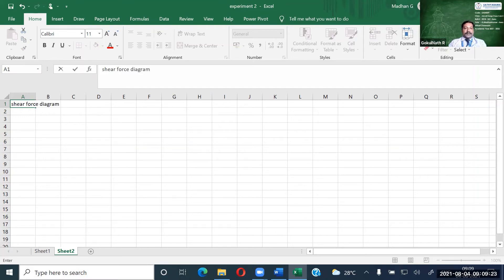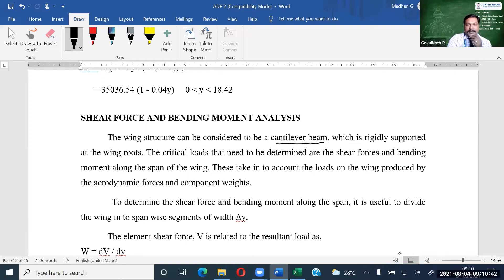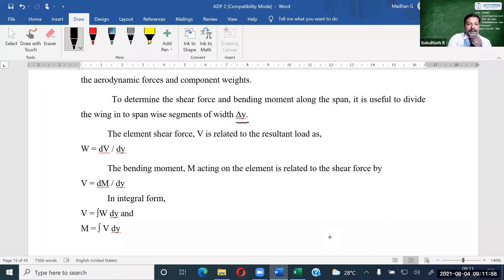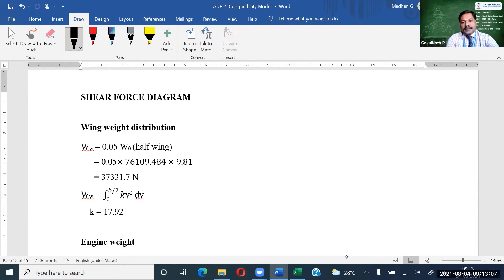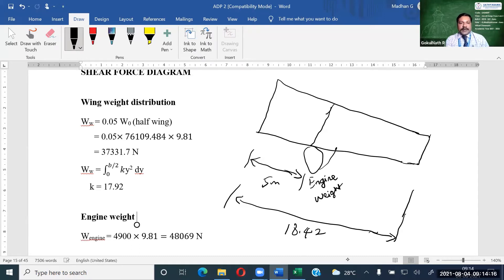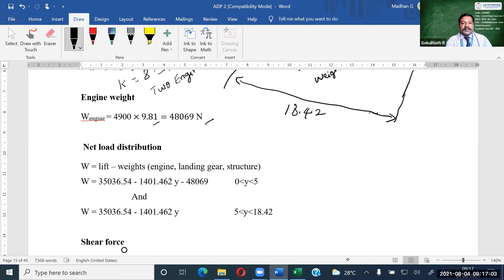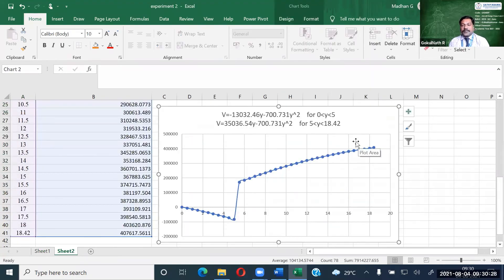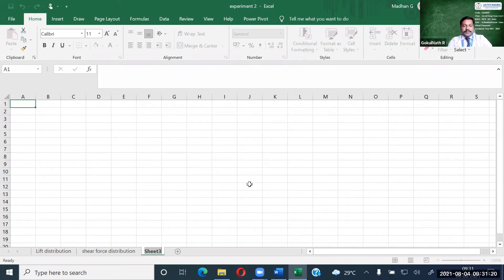Shear force and Bending moment calculation for Fixed Wing Aircraft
Shear force and bending moment calculation for a fixed cantilever wing of an fixed wing Aircraft. The formulas for calculating the shear force and bending moment using Euler's method had been discussed.